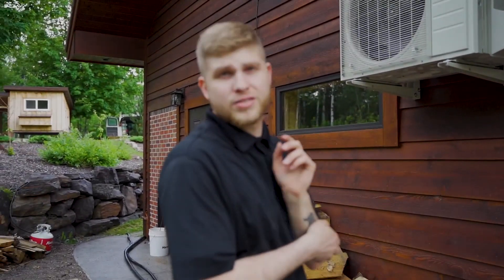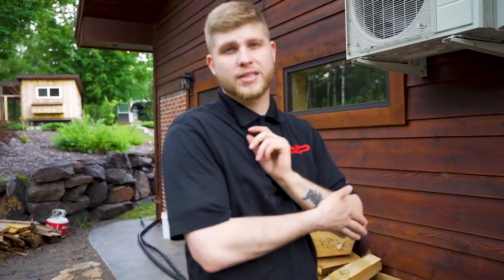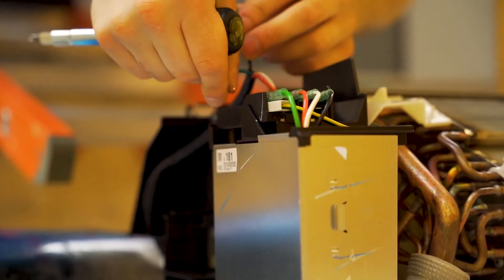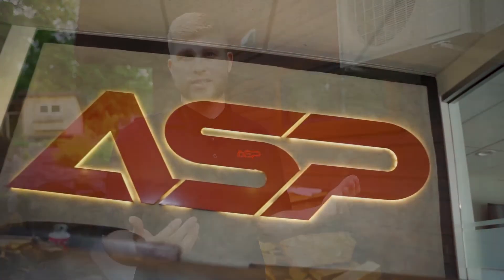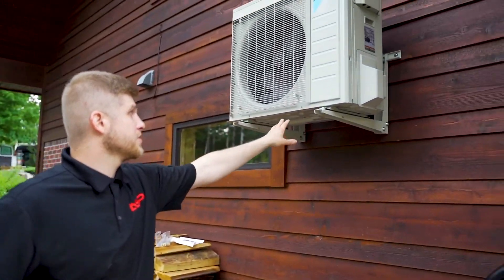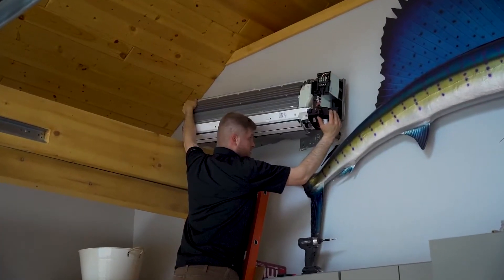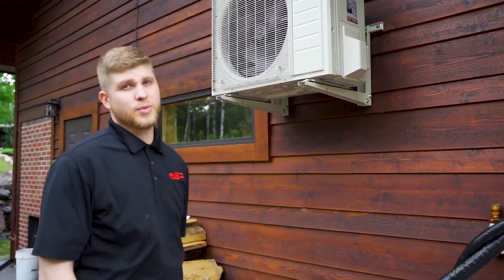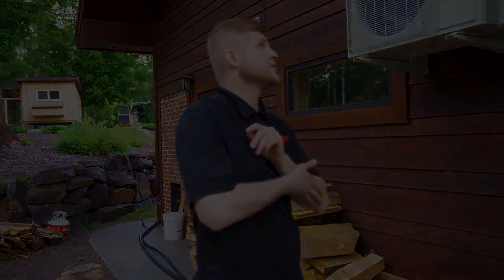Free Estimate on a New Mini Split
Which is right for you? How many units are you looking to have installed? ASP offers options for our customers. We work with you in determining which is best for your home and family.

Did you know you are able to heat or cool multiple spaces with 1 outdoor unit?
Do you fight over temperatures in your home and have rooms that go unused for long periods. Now you can save energy and control temperatures independently in up to eight separate zones, with a single outdoor unit. The Daikin Multi-Zone Systems offer multiple indoor unit styles to meet all home comfort needs.